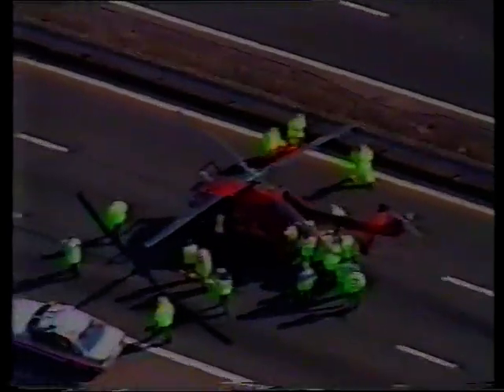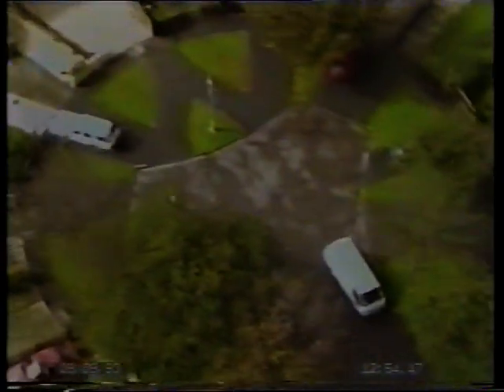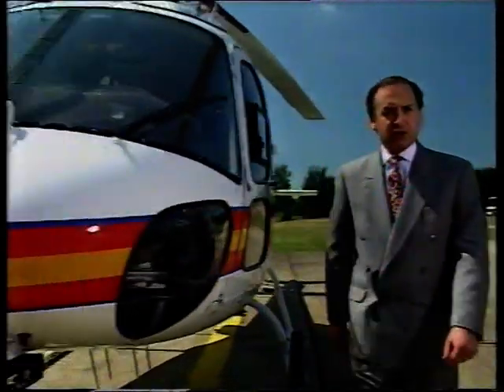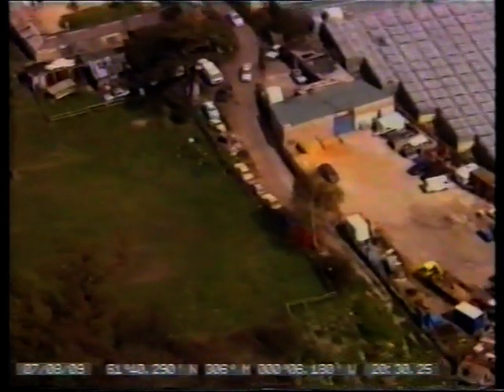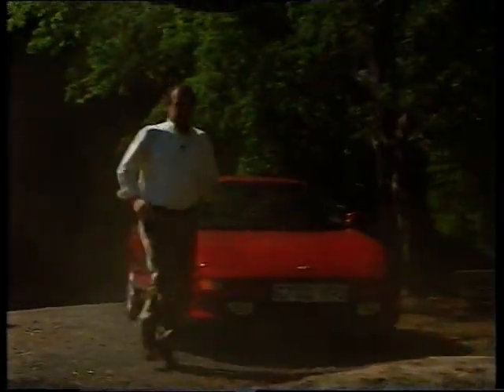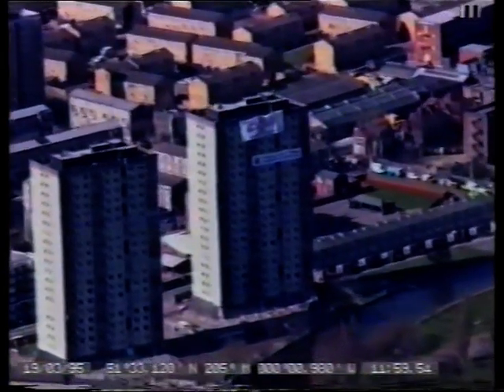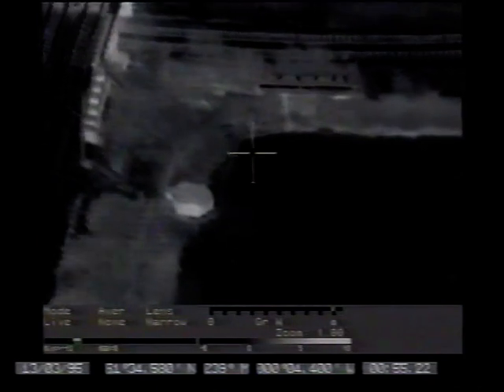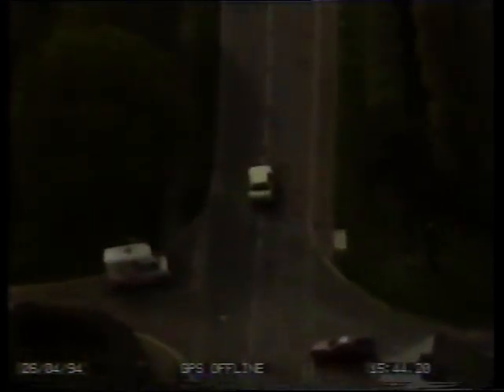ITV Police Camera Action 1-2 Helicops (19 Oct 1995)